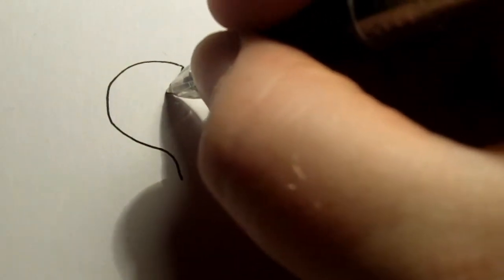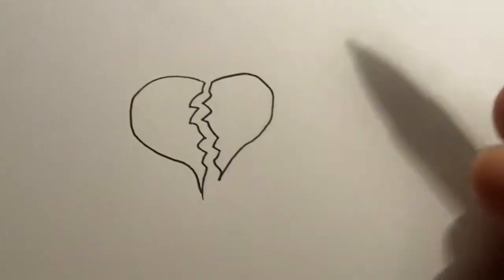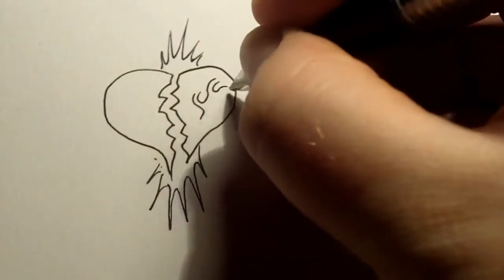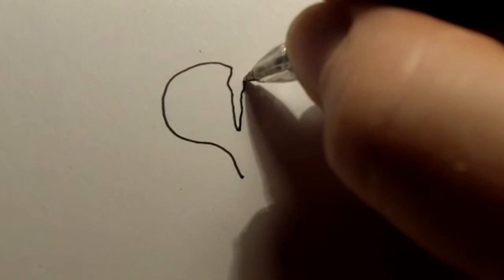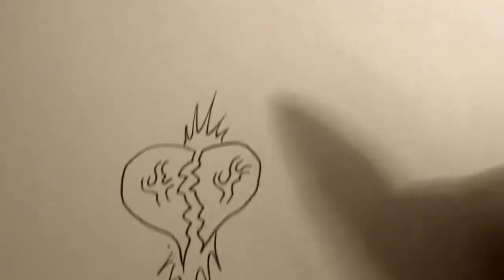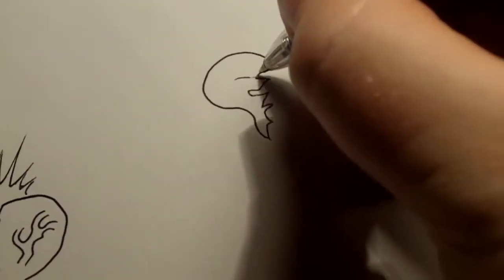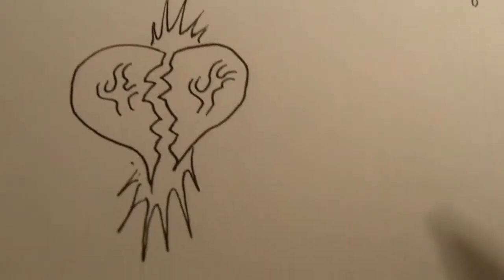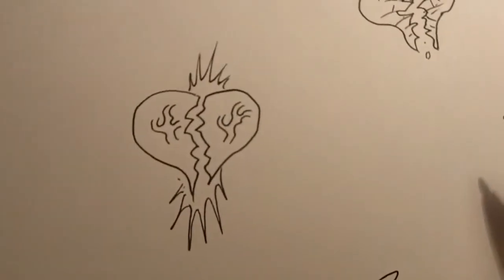How To Draw Broken Heart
Drawing broken heart ideas for tattoos. Simple broken heart pen sketch ideas to try and draw. How to draw a simple broken heart idea.